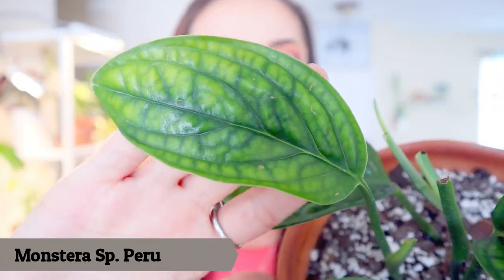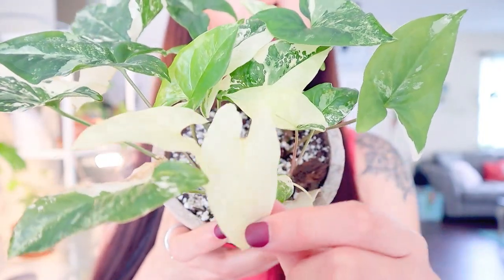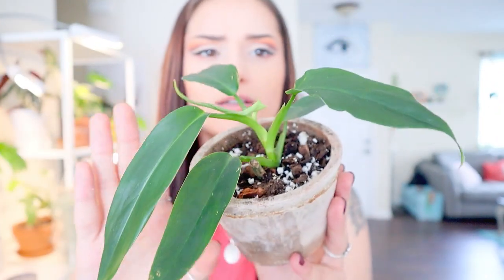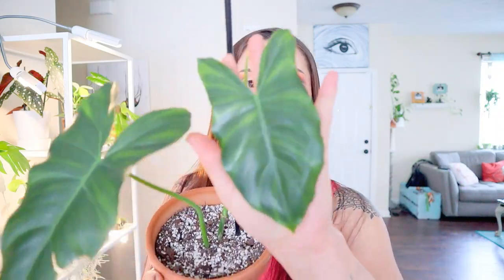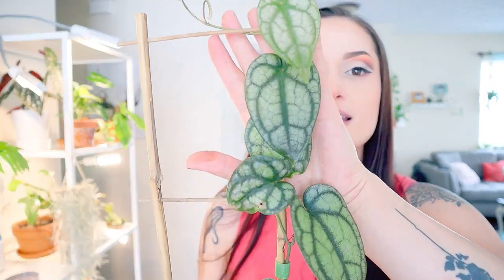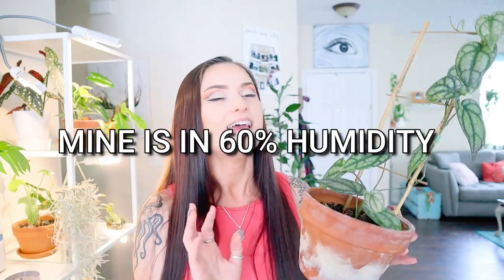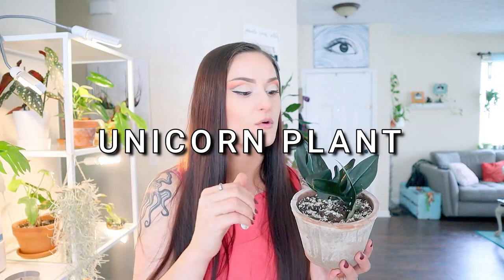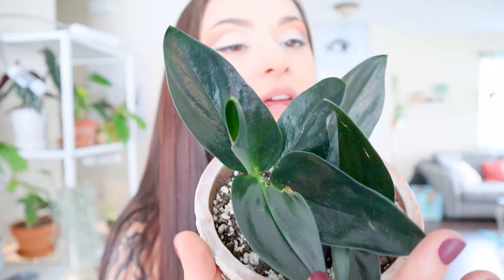Stunners & Bummers | Houseplant Series | Struggling Houseplants | Rare Houseplants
This is the first episode of my monthly series. I will be showing you the plants that are growing well and the plants that are not doing so well in my houseplant collection. Having a large house plant collection means you will have a few plants that struggle from time to time, but it is all part of the learning process of growing indoor plants. I love learning new tips and tricks on how to care for indoor plants and rehabilitating strugglings plants helps me do that. Since I didn't want to make this video all about the negative (AKA- my bummer plants) I included some house plants that are thriving and seem to be easy to care for indoor plants (in my home). I hope you all enjoy this new series. There are also a few uncommon houseplants "rare houseplants" featured in this video!! Let me know what your favorite plant was and what you think about my new monthly series!

As always, thank you for all of your support! The houseplant community is amazing! 💚💚💚

-Watch this video until the very end
-Share my channel with other planty friends

PLANTY SUPPLIES I USE:
🌱Mosquito Bits- To Get Rid of Fungus Gnats
8 Oz Bottle
30 Oz Bottle
🌱Long-Fiber Sphagnum Moss
🌱Black Gold Fine Orchid Bark 8 Quart
🌱 Moisture Meter
🌱Levoit Humidifier- 4 Liter $39.99
🌱Watering Can

SHELVES & GROWLIGHTS:
🌱Grow lights
🌱Small Grow Lights
🌱LED Wall Strip Lights
🌱 IKEA Shelves:
Short Shelf
      Tall Shelf:
🌱Collapsible Wall Shelf

PLANTY DECOR:
🌱Macrame Hangers

Filming Equipment I Use:
🌱Camera (Canon EOS M50)
🌱Studio Lights
🌱RODE Microphone
🌱Camera Stabilizer
🌱Mini Tripod